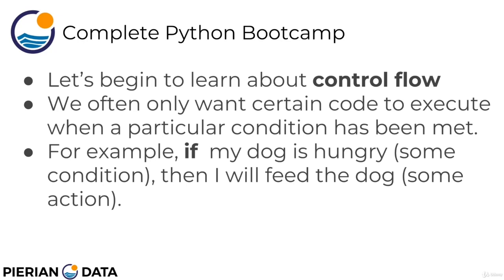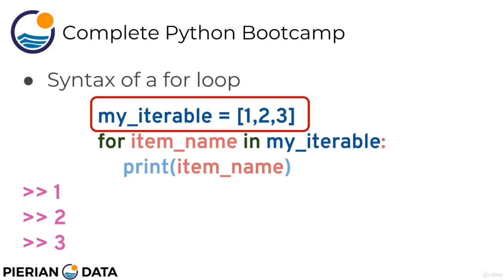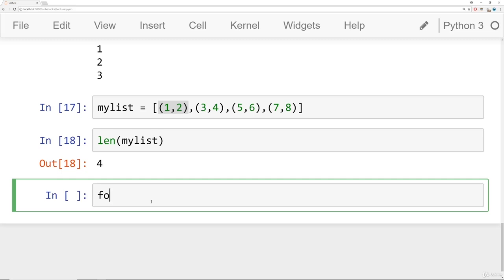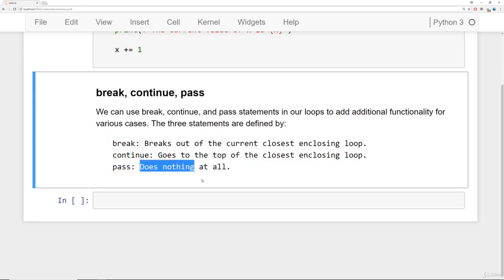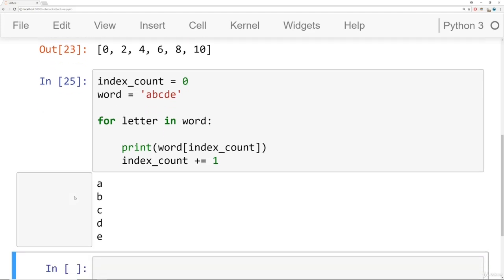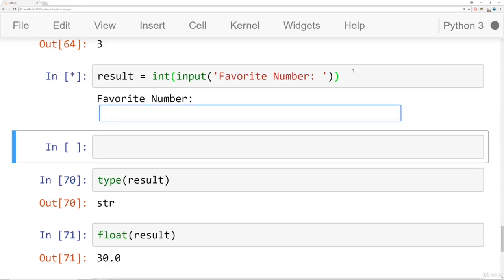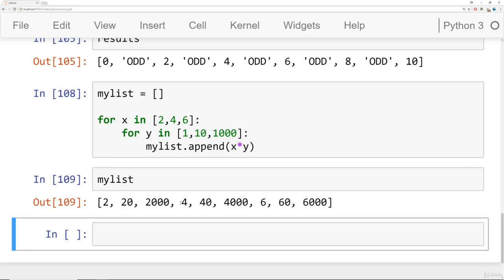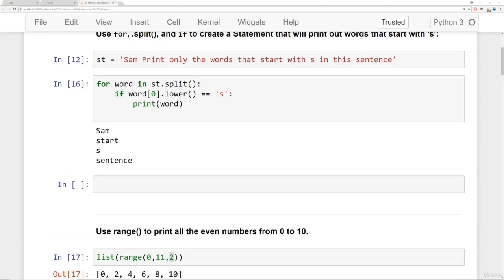5. Python Statements